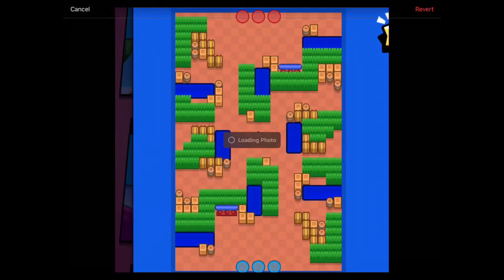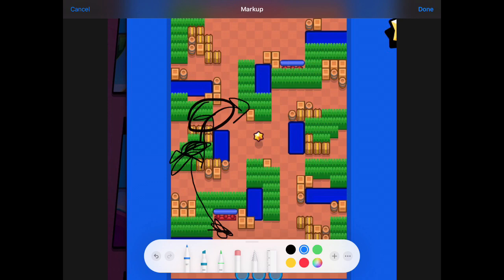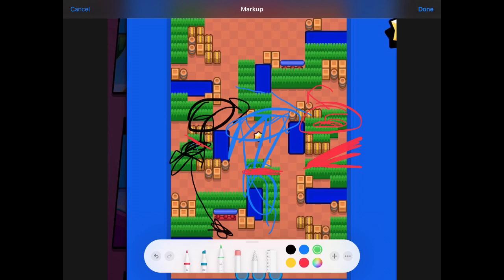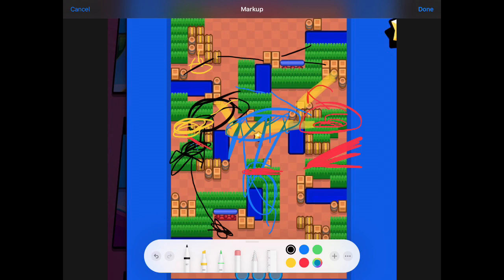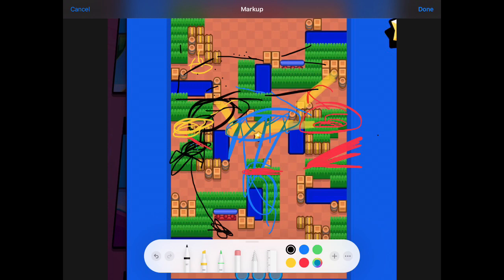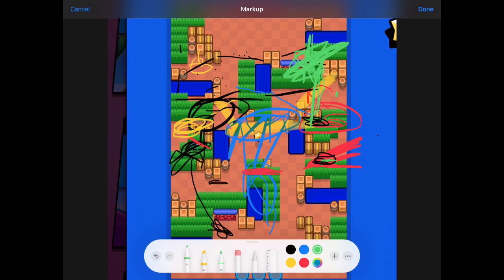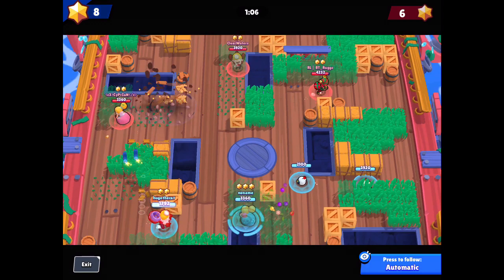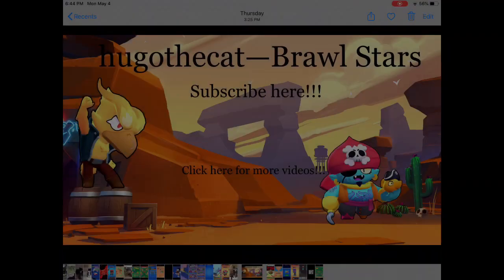Land Ahoy Bounty Tip and Tricks!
Today guys I show you the top tips that any pro would give you in winning a bounty match. This episode I will show you the plays for Land Ahoy, one of my favorite bounty maps out there. Please watch the entire video so you can see the tips I talk about in action!!

If you do not agree please feel free to express your feelings in the comments! Also tell me which map I should do next for bounty.